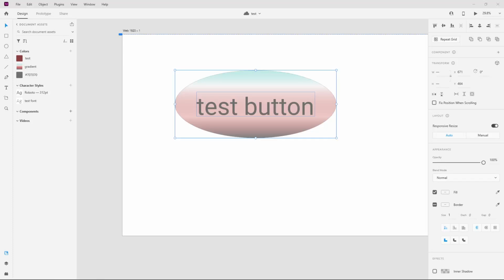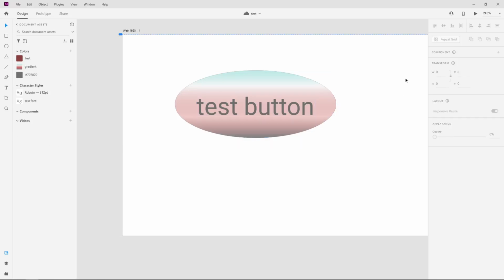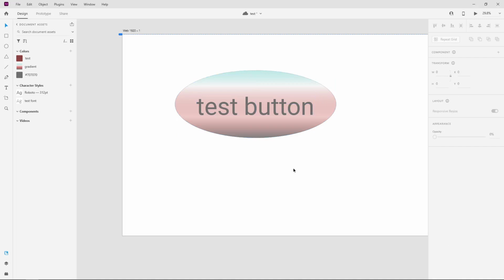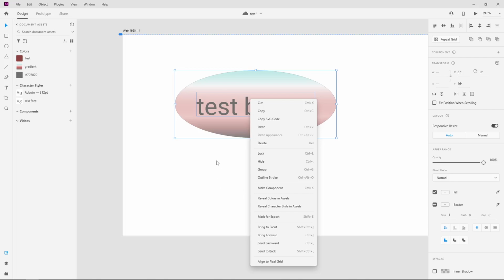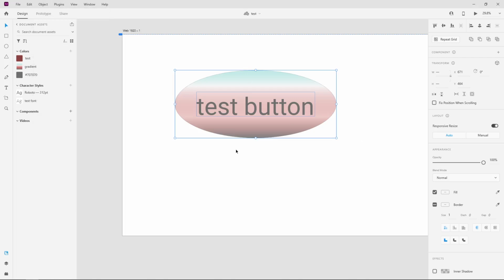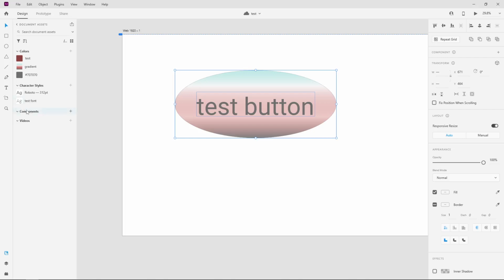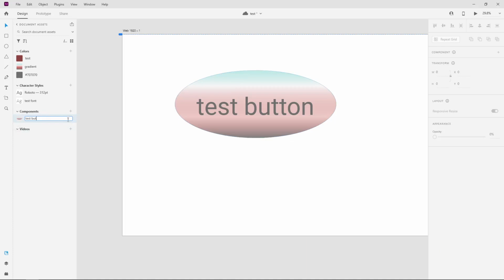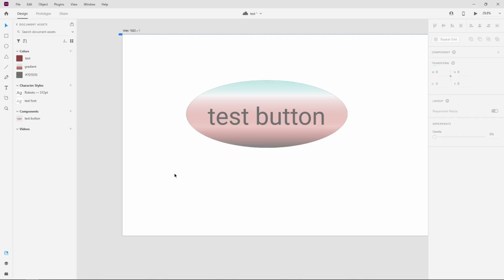How to Create Components in Adobe XD [2026 Full Guide]